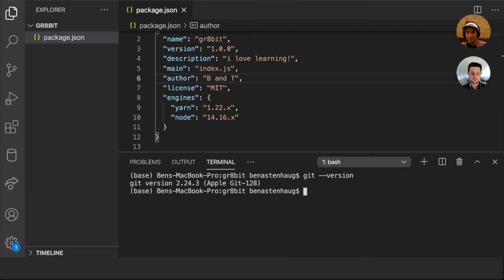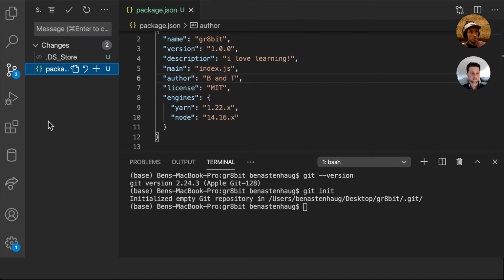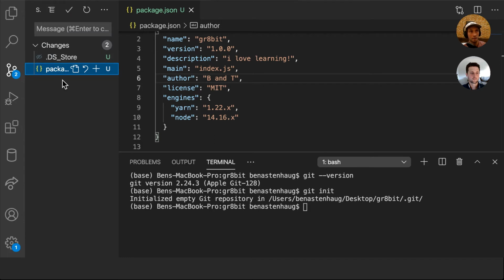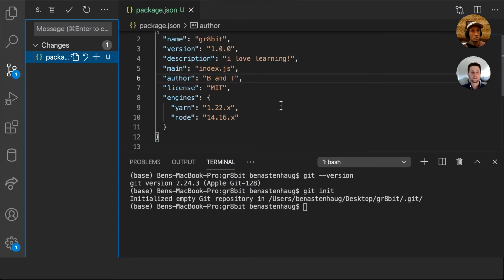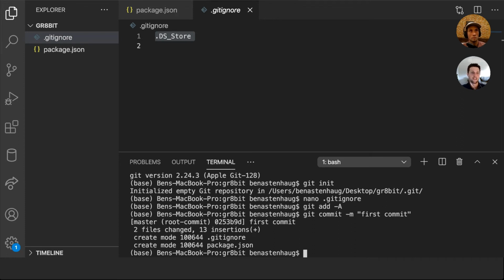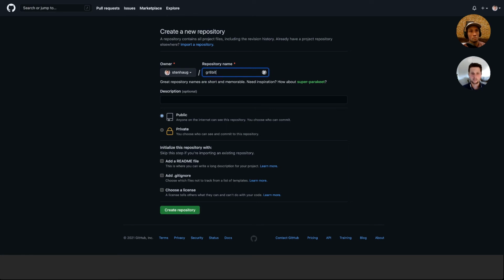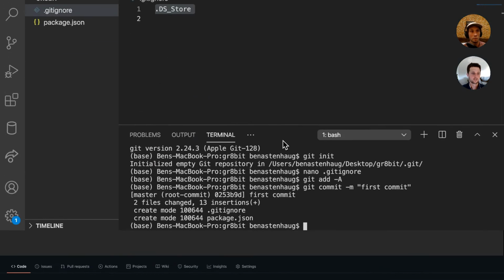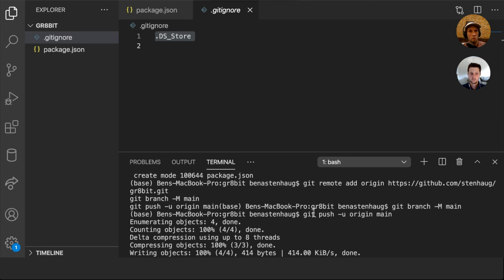Adding a Project to Git and Pushing to Github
Learn how to initialize a new git repository in your project and then connect the git repo to your Github account. for more articles, videos, and developer resources.

Git is an open-source "version control" system that helps us keep track of changes to our project over time. Github is a company (now owned by Microsoft) that allows us to save (push) and retreive (pull) our projects from the interwebs. While there are other web-based git code management solutions out there, like Bitbucket, we're gonna stick with Github for our project.